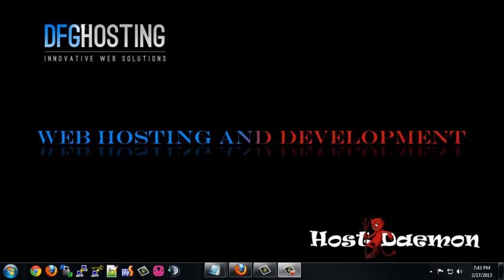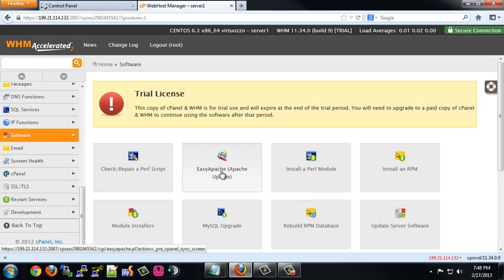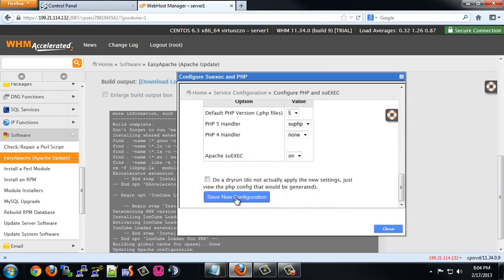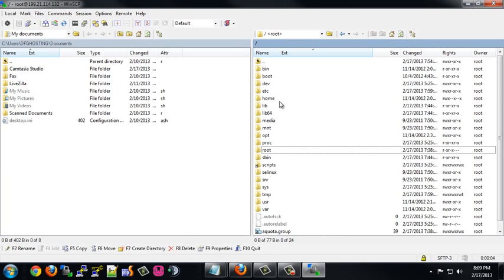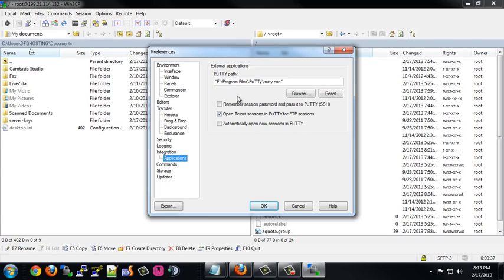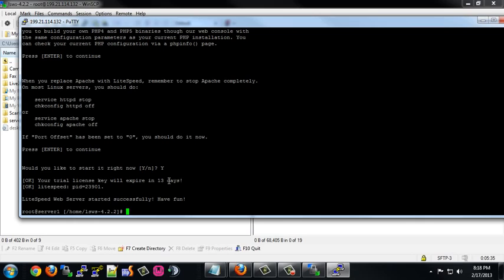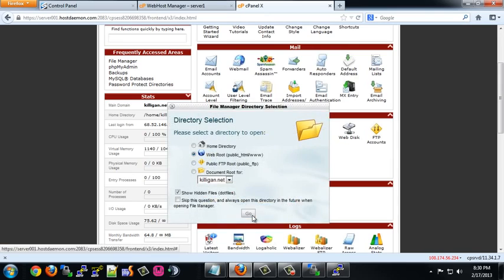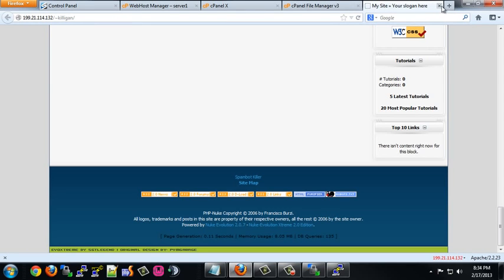Complete WHM cPanel setup with litespeed web server YouTube